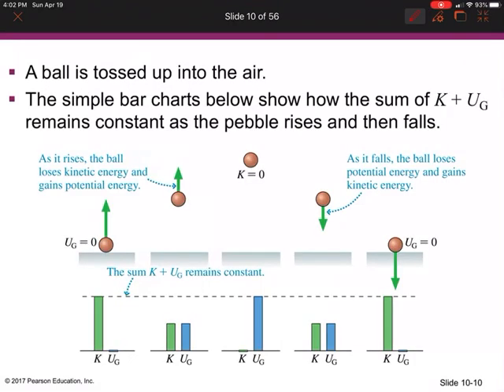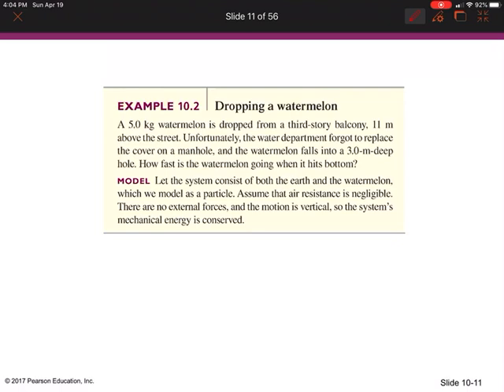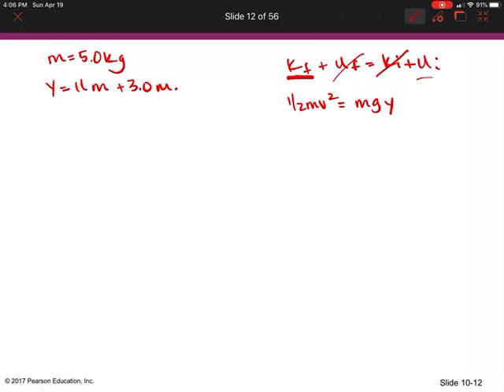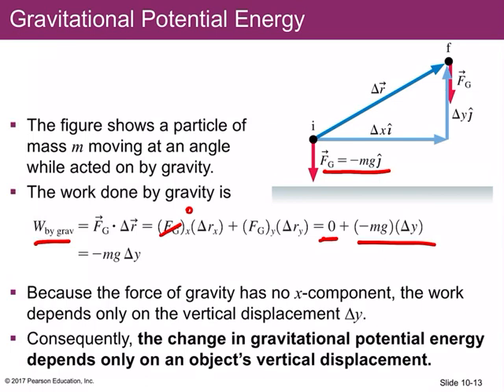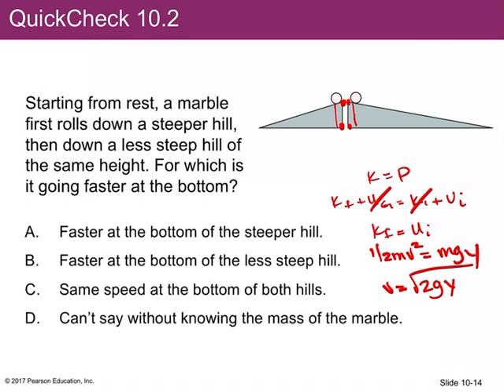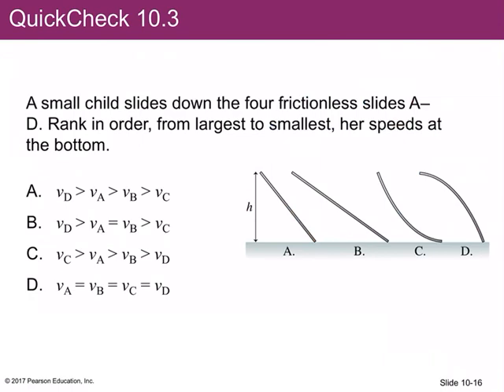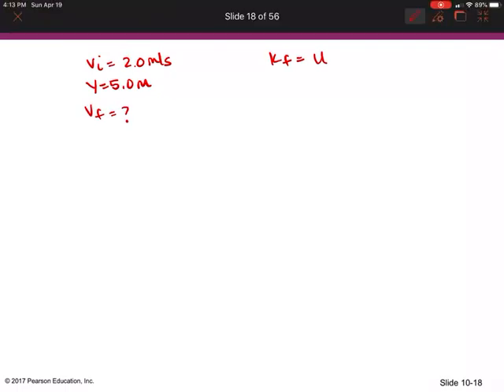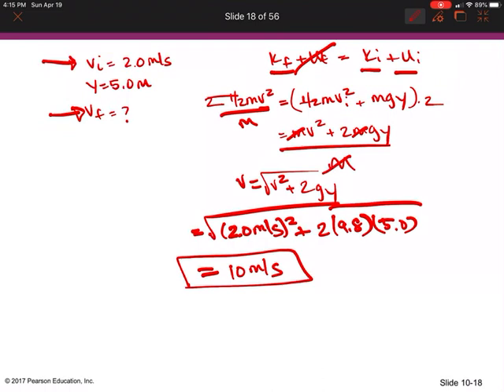Ch 10 part 2